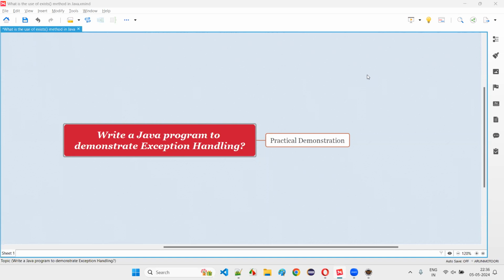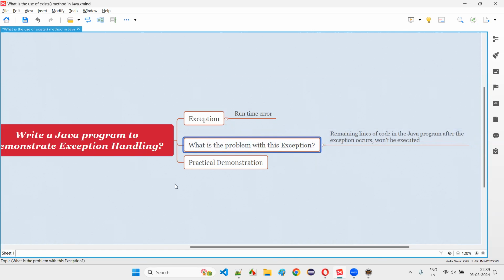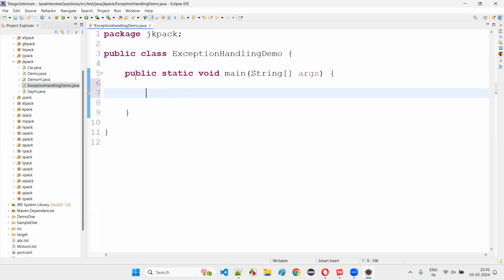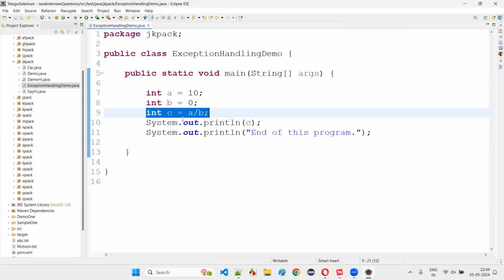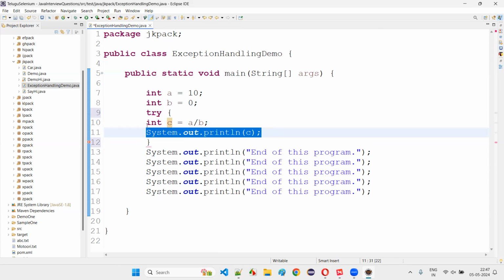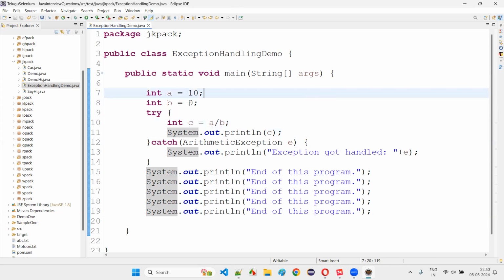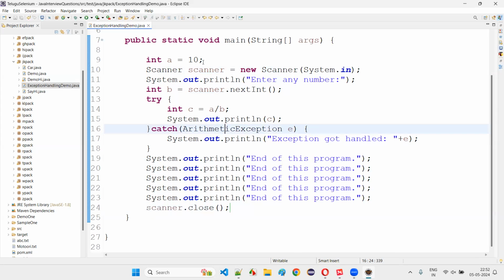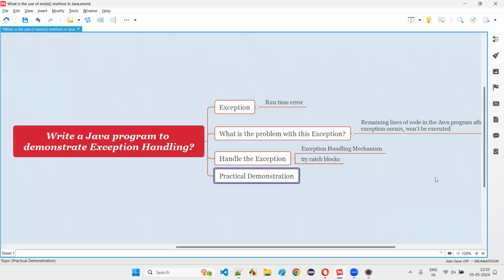Write a Java program to demonstrate Exception Handling (Core Java Interview Question #434)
In this session, I have written a Java program to demonstrate Exception Handling mechanism. I have used try catch blocks to handle the exception in this program and also I have explain what is an Exception and what is the problem with the exception before handling it.